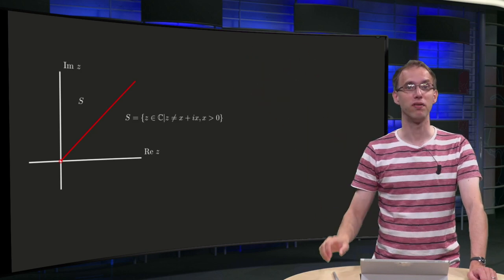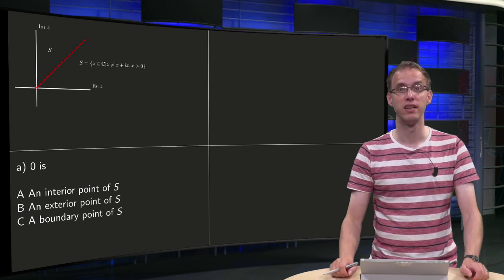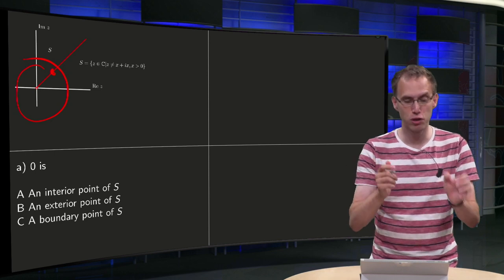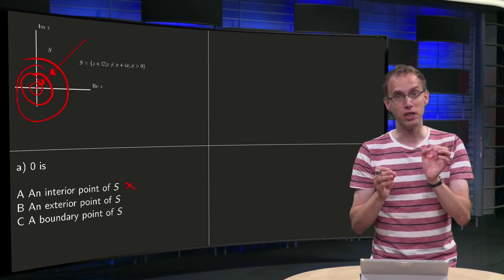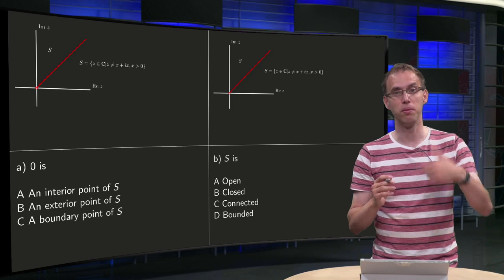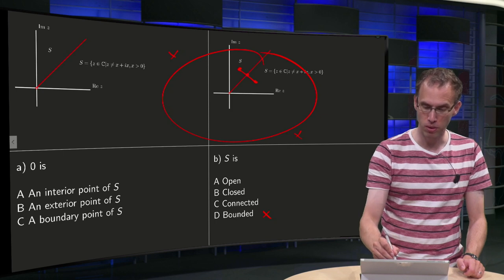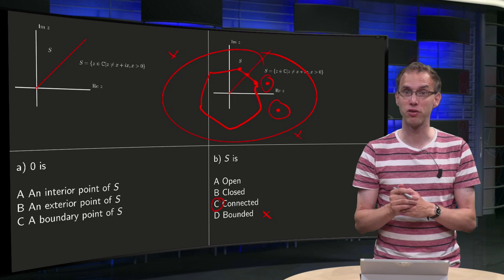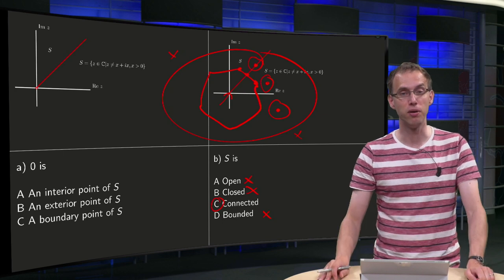Worked example - topology of the complex plane